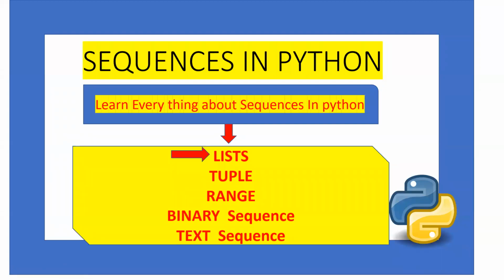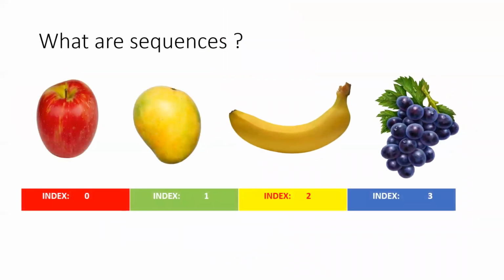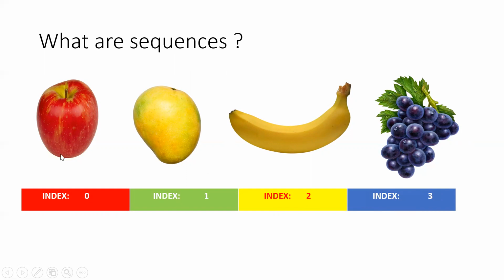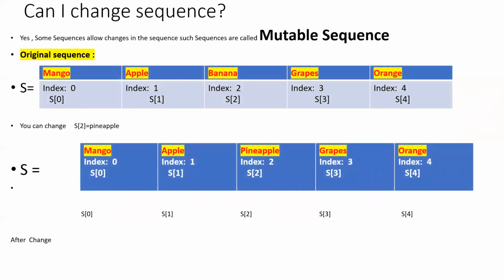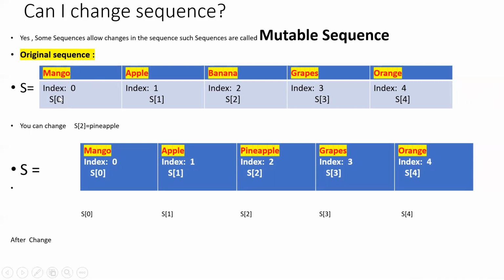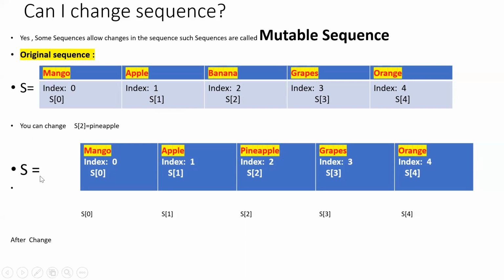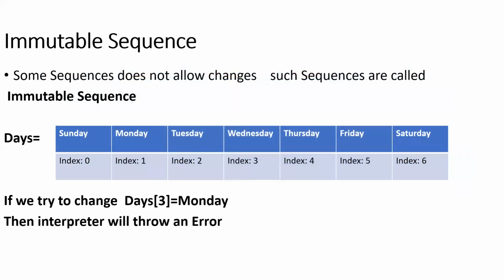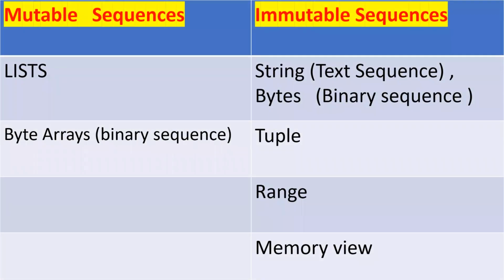SEQUENCES IN PYTHON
This video is  a introduction to Sequences available in python
MUTABLE SEQUENCES :
       1.LISTS
       2.BYTE ARRAYS
IMMUTABLE SEQUENCES:
1.STRINGS
2.BYTES
3.TUPLE
4.RANGE
5.MEMORY VIEW